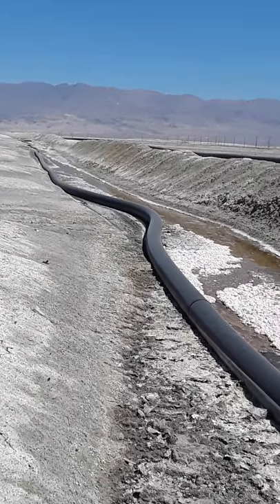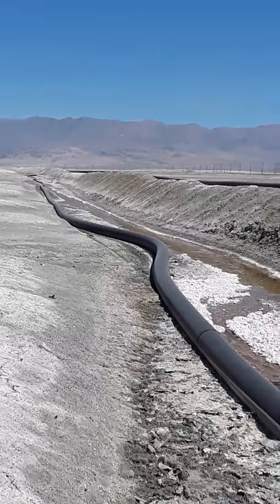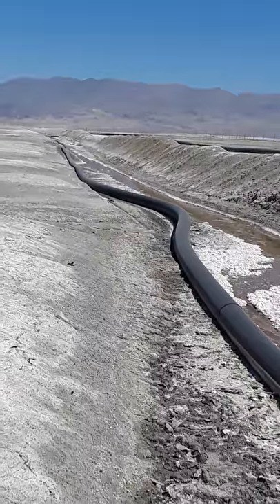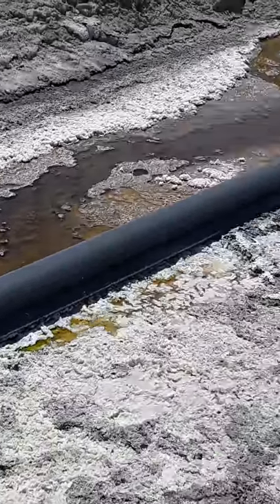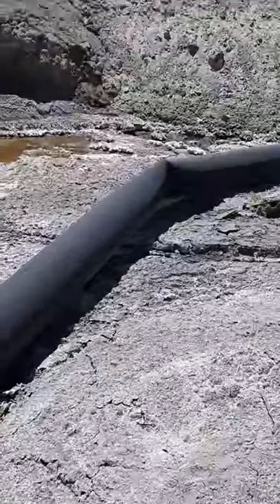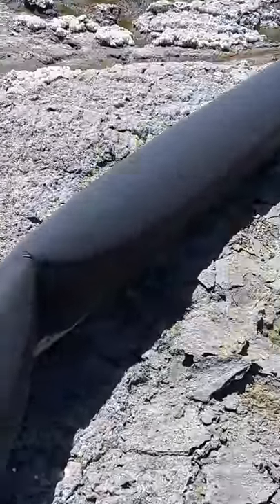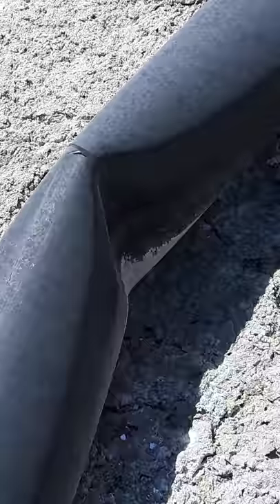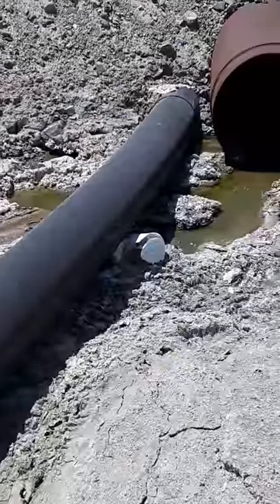EPIC FAIL HDPE FLEXIBLE SEWER PIPE bends buckles in 2019 RIDGECREST CALIFORNIA EARTHQUAKE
1000 feet of HDPE sewer pipe bucked and failed in earthquake...HDPE boasts it is the most earthquake proof pipe in the market. this vid proves otherwise!